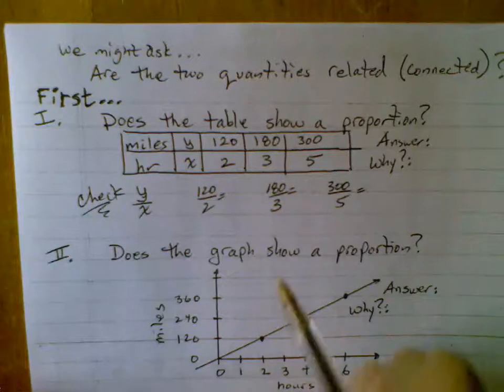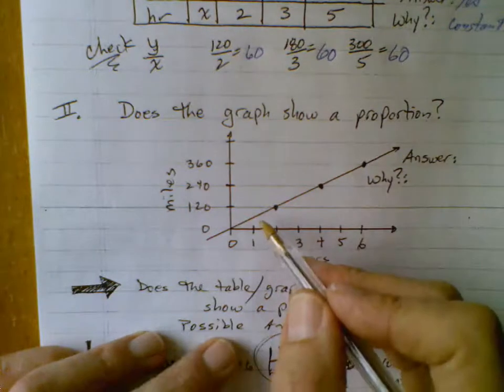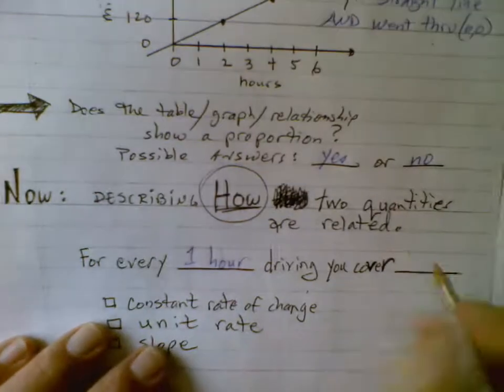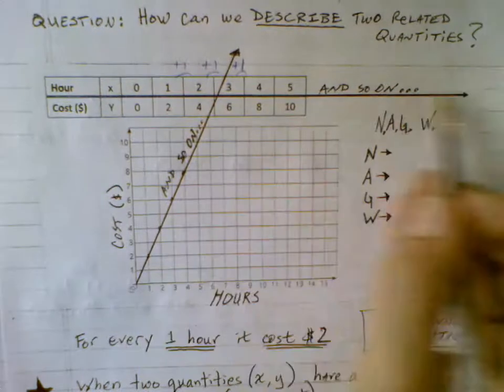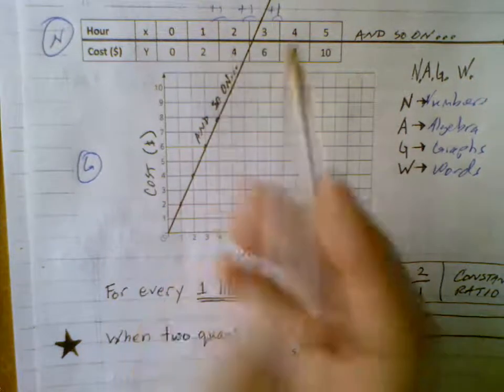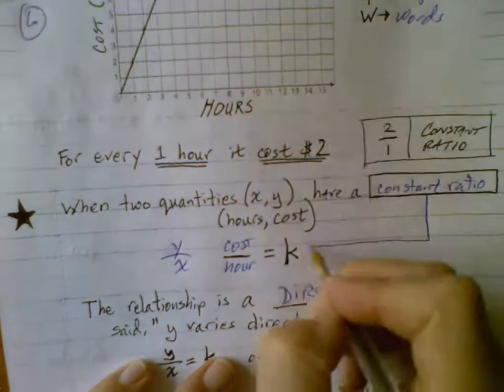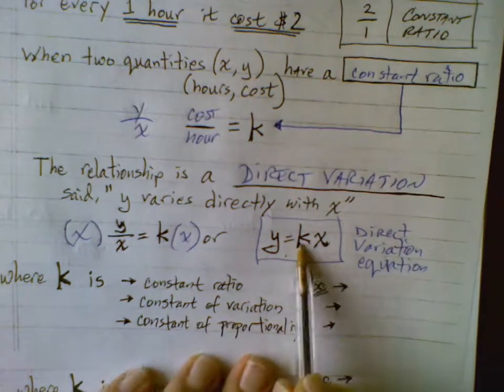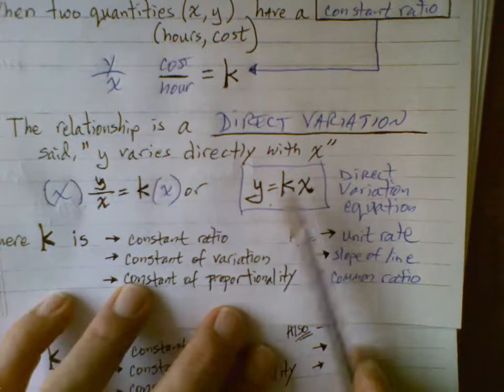Direct Variation Notes